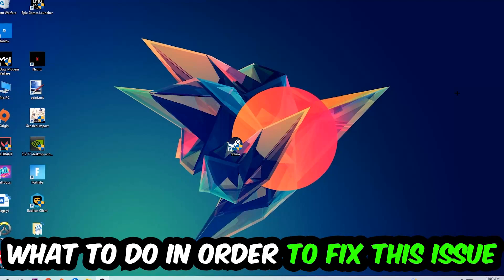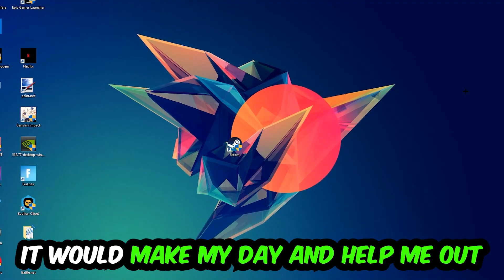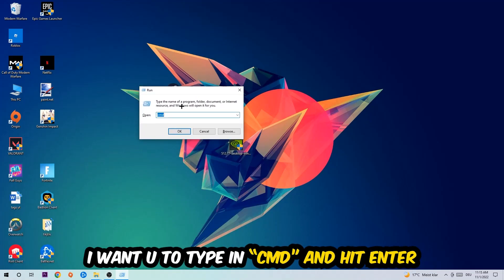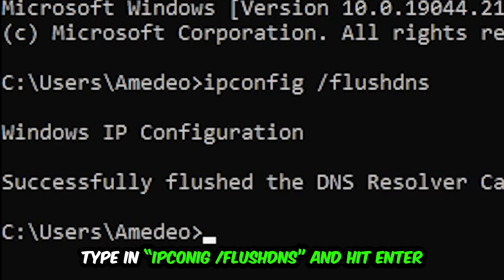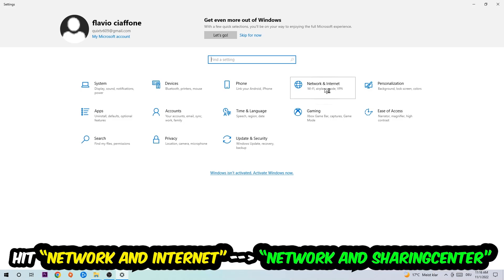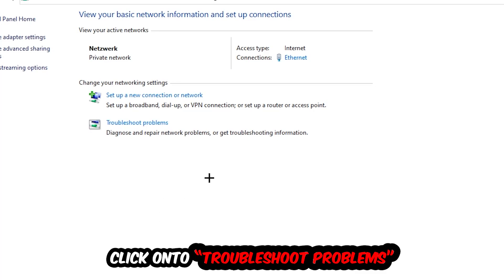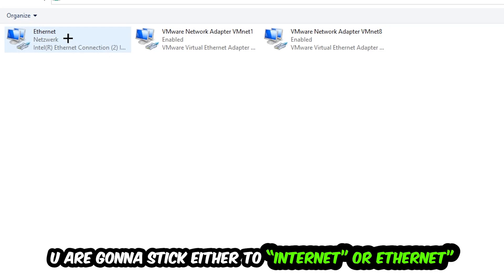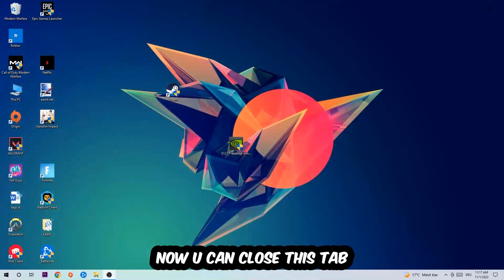Resident Evil 6 – How to Fix Connection Issues – Complete Tutorial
how to fix network issues Resident Evil 6 xbox,Resident Evil 6 connection issues,
Resident Evil 6 connection issues ps4,
Resident Evil 6 connection issues ps5,
Resident Evil 6 connection issues xbox,
Resident Evil 6 connection issues pc,
Resident Evil 6 connection issues fix,
how to fix connection issues Resident Evil 6 2,
how to fix connection issues Resident Evil 6 pc,
how to fix connection issues Resident Evil 6 ps4,
how to fix connection issues Resident Evil 6 ps5,
how to fix connection issues Resident Evil 6 xbox,
how to fix network issues Resident Evil 6 2,
how to fix network issues Resident Evil 6 pc,
how to fix network issues Resident Evil 6 ps4,
how to fix network issues Resident Evil 6 ps5,